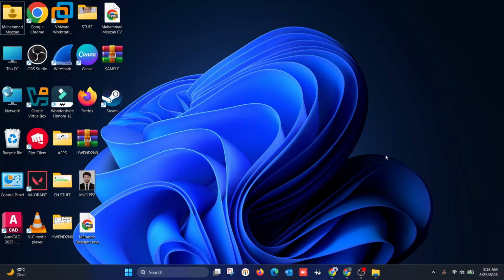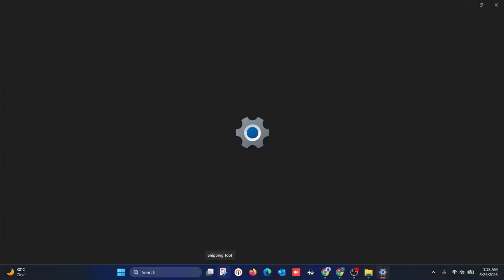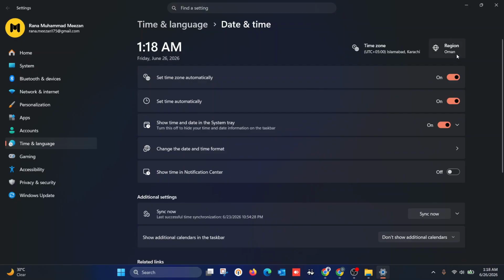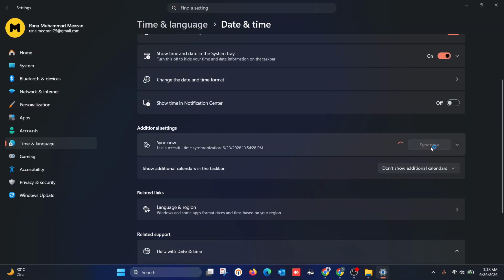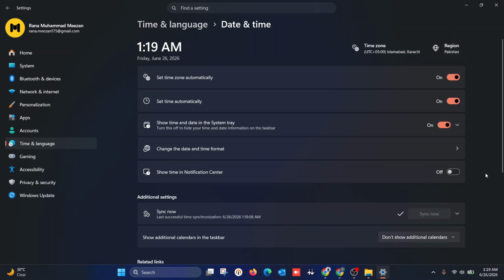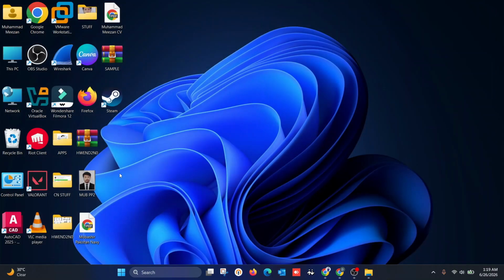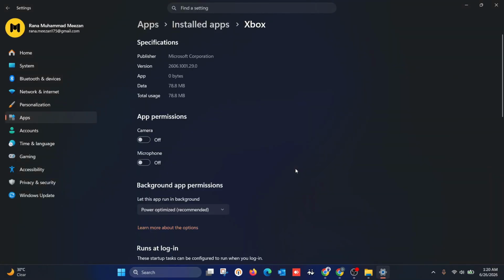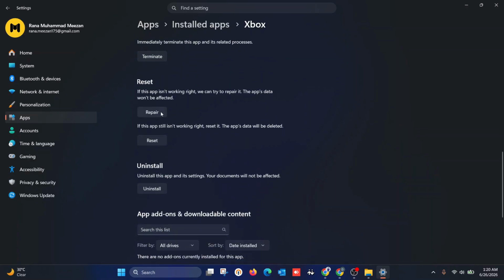How to Fix Xbox App Sign In Error on Windows 11 Completely